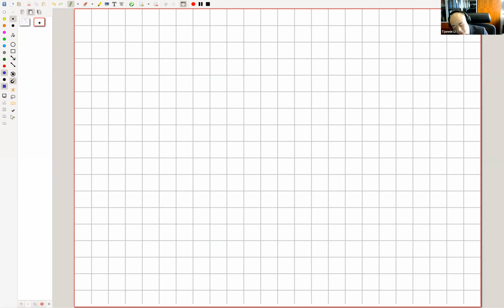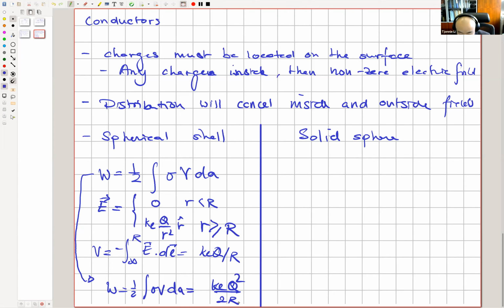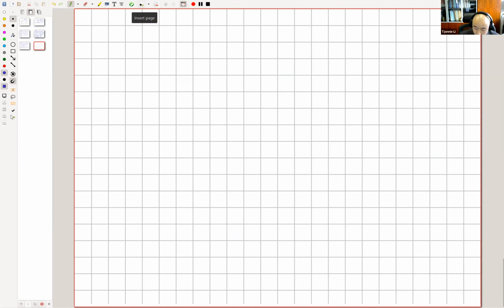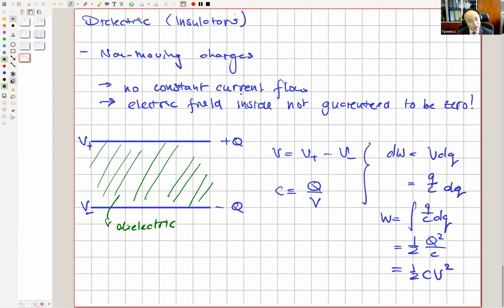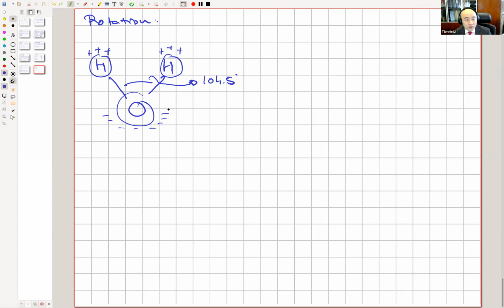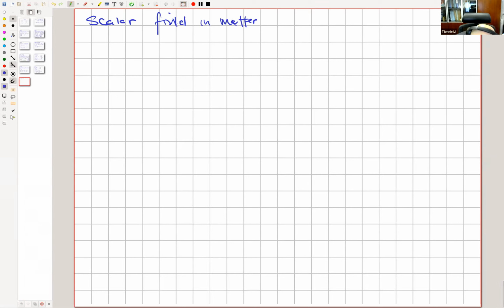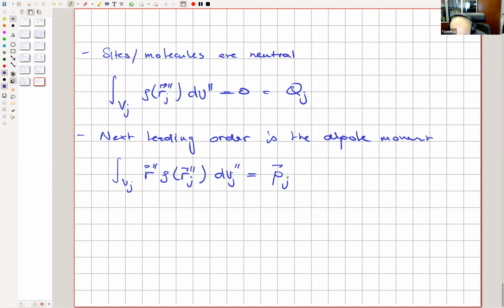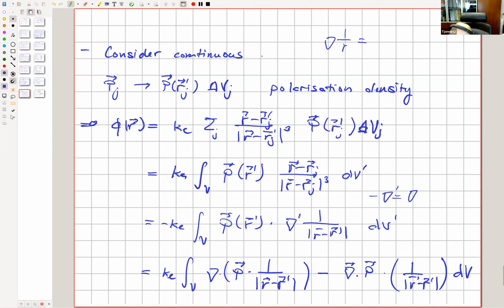GMT20201102 083641 PHYS3041 D 2560x1600